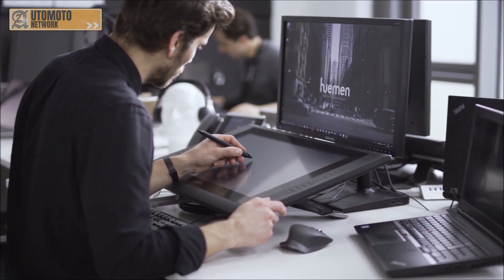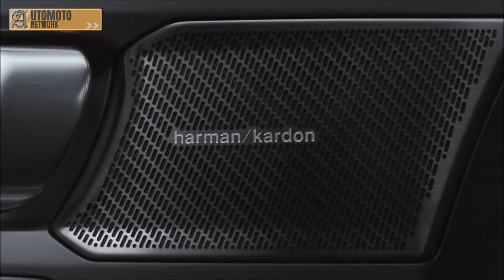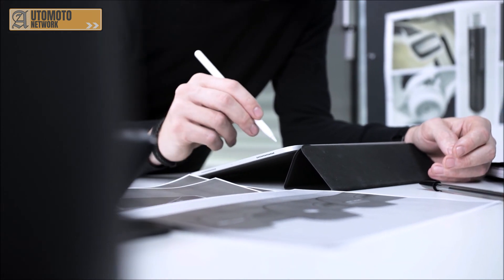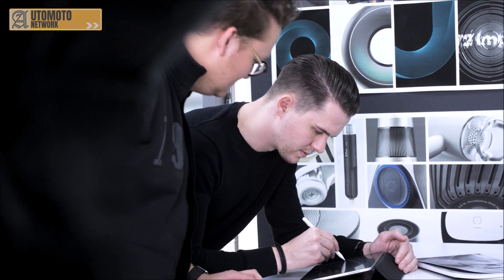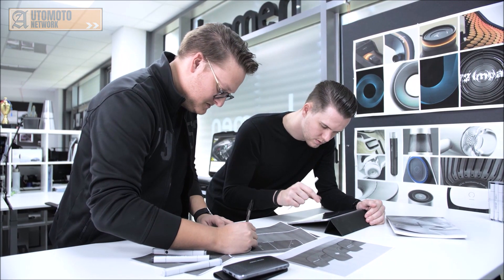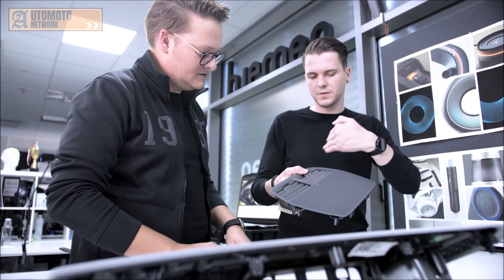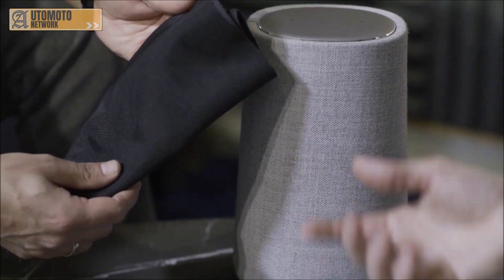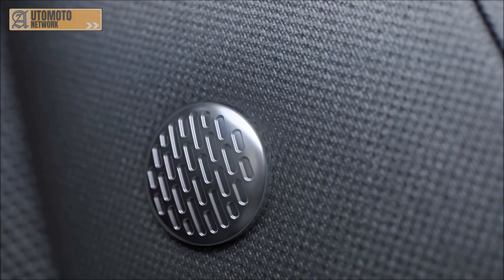Polestar 2 Harman Kardon Premium Audio | behind the scenes.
Polestar 2 presents a new take on various audio functions that contribute to its premium package, working with high quality components and the latest technology to design and integrate advanced audio.

With Polestar 2, digital sound engineers were presented with the opportunity to create a new sound scape for the car. Warning, notification and functional sounds have a robotic, digital feel while remaining clean and clear – and they are unique to Polestar.

“We wanted the sounds inside Polestar 2 to reflect our minimalist and digital nature,” continues Thomas Ingenlath. “When you listen to the tone of the various notes, they sound clean and high-tech. Their clarity also enhances safety by alerting the driver with sharp, distinct sounds.”

Premium audio is part of the Plus Pack in the Polestar 2 offer. A 13-speaker, 600-watt Harman Kardon sound system elevates the audio experience and features unique technology. A ventilated subwoofer in the rear body cavity provides high-quality bass, and a second, air-powered subwoofer placed ahead of the dashboard changes the way the audio experience could be engineered as well.

Not only notable for its exceptional audio quality, the Harman Kardon system also presented Polestar’s interior designers with an opportunity to do things differently. Speakers are hidden in strategic locations in the cabin. For example, front door speakers, which usually take up valuable space that could otherwise be utilised for storage, are positioned higher up on the door panels and behind premium textile covers. This frees up space in the lower door pocket and contributes to the overall design theme inside Polestar 2.

Each front door features a polished metal button, inspired by high-end fashion and embossed with the Harman Kardon ‘60°’ motif. This motif is repeated on the speaker grille atop the dashboard, where the Harman Kardon logo subtly indicates the premium audio system’s origins.

Much like other digital components in Polestar 2, Over-the-Air (OTA) updates allow improvements and new developments to the audio system to be rolled out remotely to owners. A new surround sound mode was included in Polestar’s February 2021 release, and further updates will be included over time.

Audio development extends further than the sounds created inside Polestar 2 – it also encompasses the sounds that make their way into the cabin from outside. With the lack of engine noise, the ability to create a peaceful soundscape is easier than ever before – but the silent running presents other audio challenges.

In order to reduce intrusive road noise, the battery pack itself has been integrated into the NVH (noise, vibration and harshness) solution. Interior noise levels are lower by 3.7 dB compared to an equivalent combustion engine vehicle, further allowing sound engineers to create a specific experience for Polestar 2 occupants.